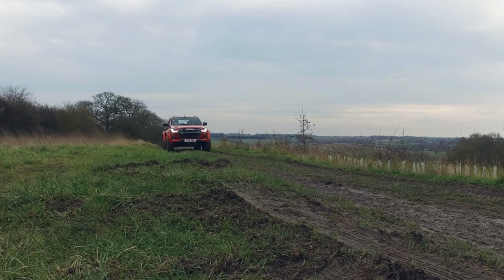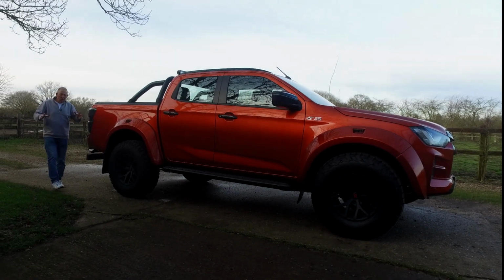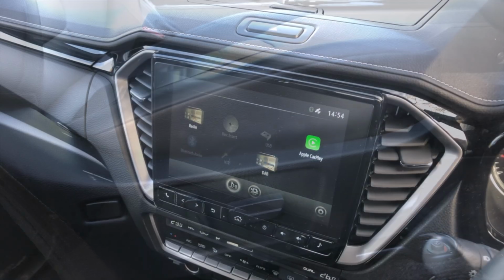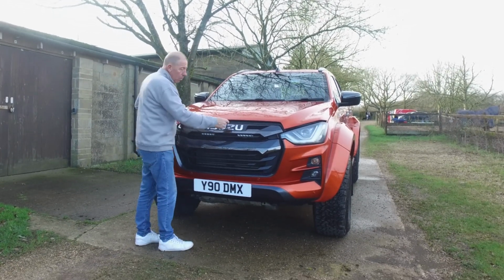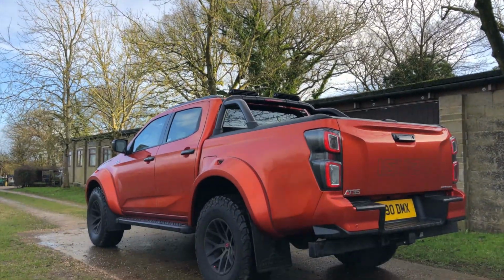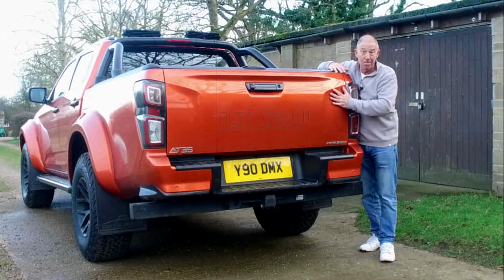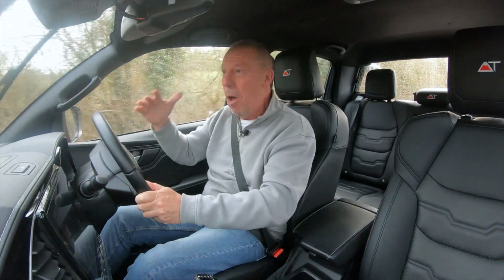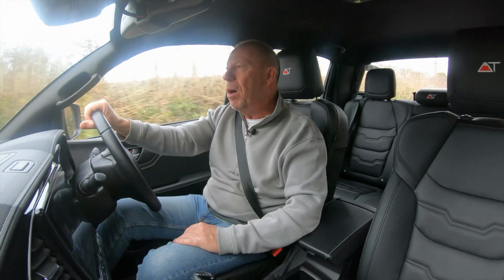Arctic Trucks DMax AT35: Isuzu’s Ultimate Off-Road Beast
So back in the good old days a pickup truck was just a reliable solid mechanical automotive cart horse that had a strong diesel engine, a large load Bay and bags of reliability. How times have changed and so has the isuzu pickup truck now known as the isuzu dmax.
Pickup trucks are no longer the domain of farmers and builders. They are now the new alternative to SUV's, so they have become more refined, more technical and a lot more expensive. However at the moment there aren't many manufacturers who make pickup trucks. Ford produce the ranger, Toyota has the hilux, nissan sells the navarra and VW nicked a Ranger and called it an amarok, plus there's the KGM Musso, but apart from those, that's it. Most of these vehicles are now produced for a family orientated market, with the Isuzu holding onto its reputation as the most reliable since 2002 when the model was first launched.

The PLAYER is a bi-annual 220page Bookazine (hard backed magazine), YouTube Channel and online magazine. The Player Bookazine and E-Bookazine, contain in-depth reviews and opinions from our team of experts, with articles and features written by some of the world's top journalists who have been given unrivalled access to the fastest, rarest, most exotic destinations and big boys toys available.